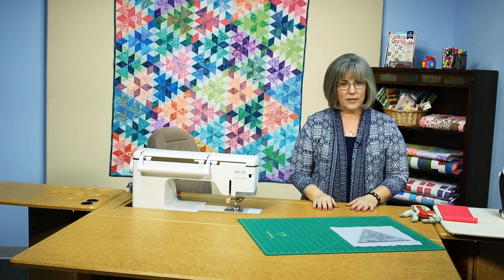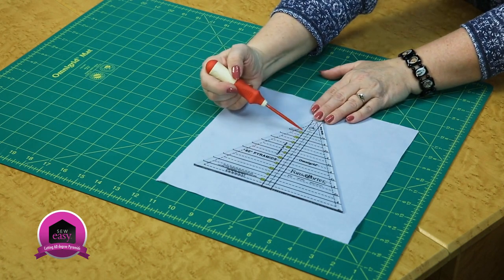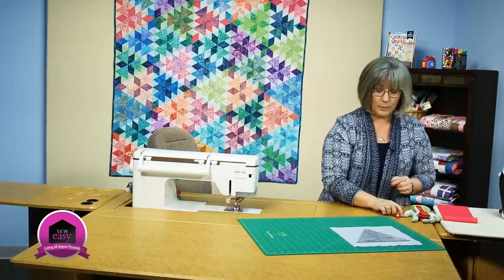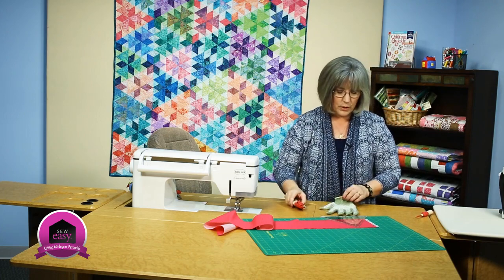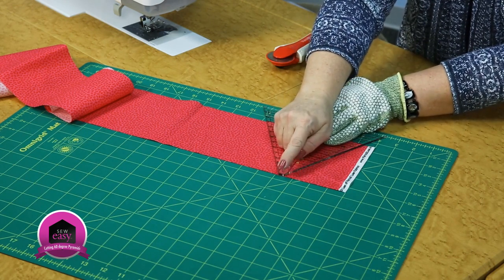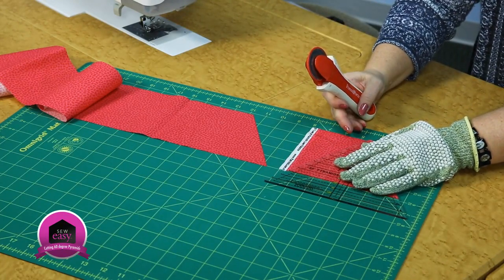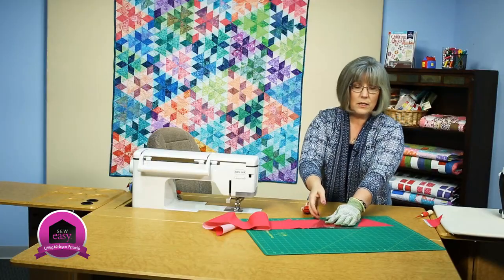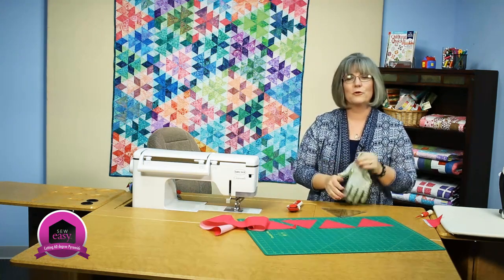Sew Easy: Cutting 60° Pyramids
The Fons & Porter Pyramids ruler makes the cutting of units from strips easy and accurate. A tool you will want to add to your assortment of favorites.

Quilting notions, quilt patterns, and other items you need to create your quilting projects can be found at ShopFonsandPorter.com, including: